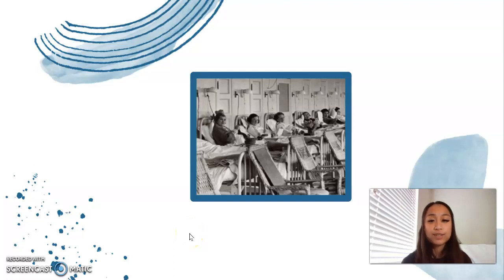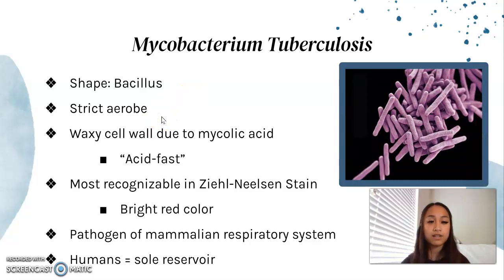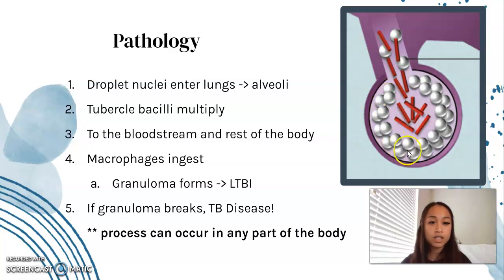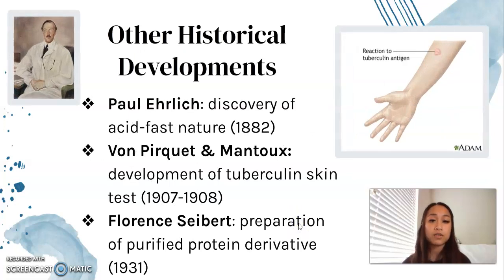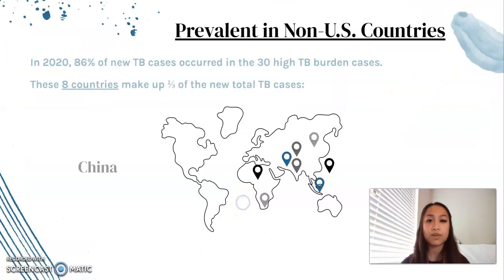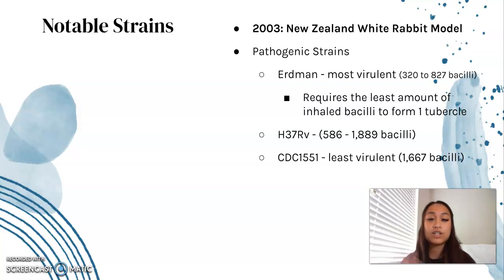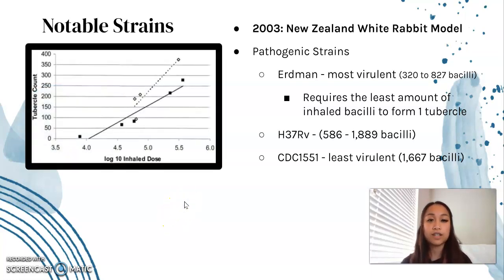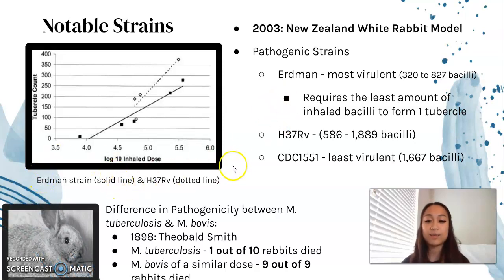TB: Chloe Ilagan